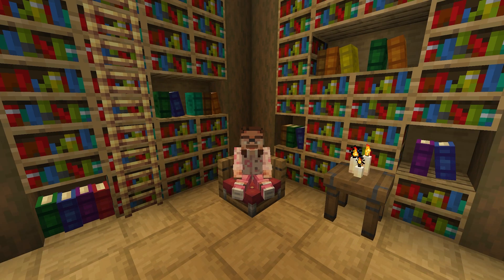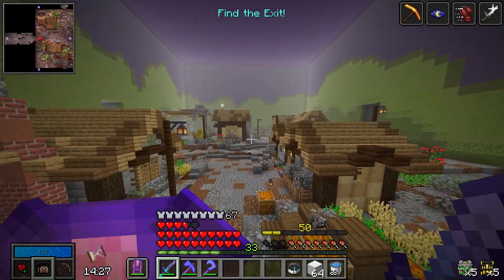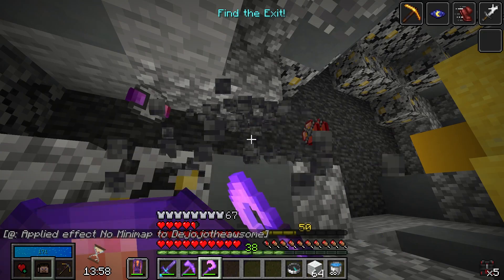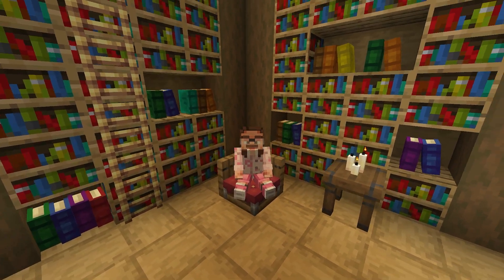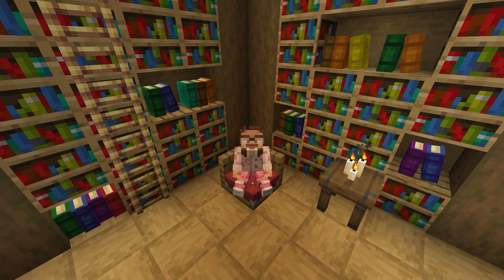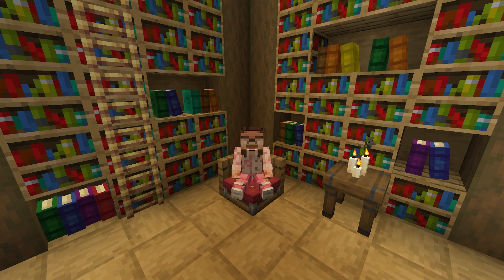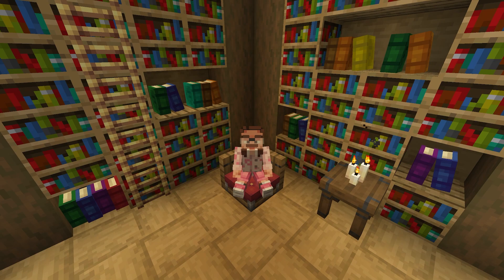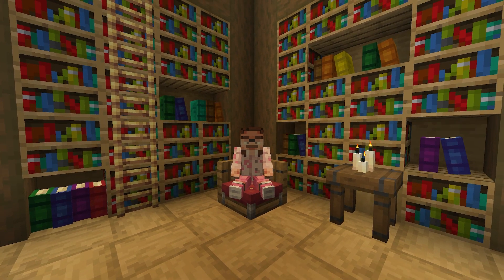Are Inscriptions Actually Worth It? - Vault Hunters 1.18 Minecraft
Today we explore whether or not the inscriptions are actually worth their cost! How do they hold up against regular vaults and how do they react to catalysts? Are some good and some bad? Stick around to get an in-depth review of every single inscription run there is!

Vault Hunters 1.18 is a Minecraft Modpack created by Iskall85 and his amazing team of developers. In this modpack you use the vanilla features of Minecraft mixed with curated Mods to farm resources in order to fuel the creation of Vault Crystals. Your vault crystals open up vaults which you can loot and conquer on your path to defeat the Final Vault! The pack contains Create Mod, Mekanism, Thermal Expansion, Botania, and so much more!